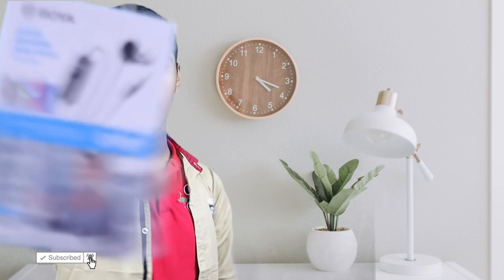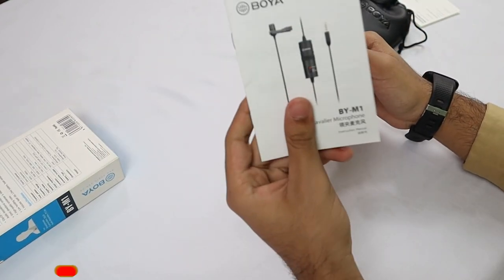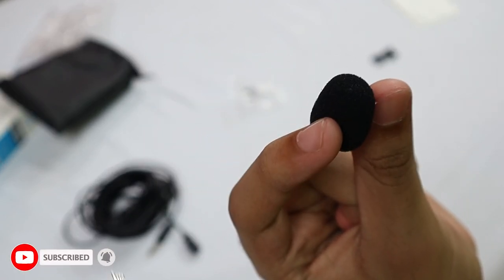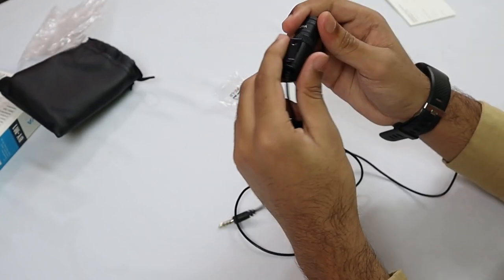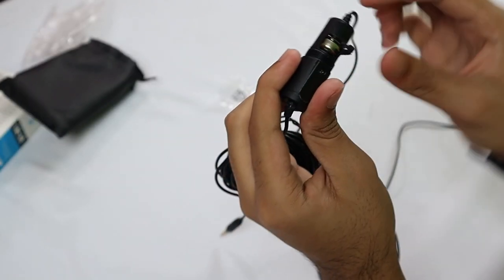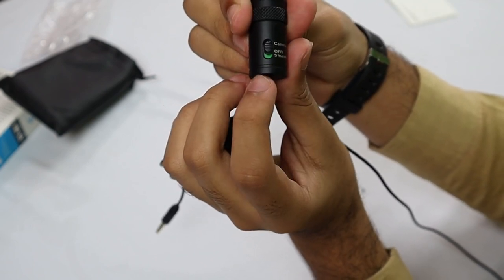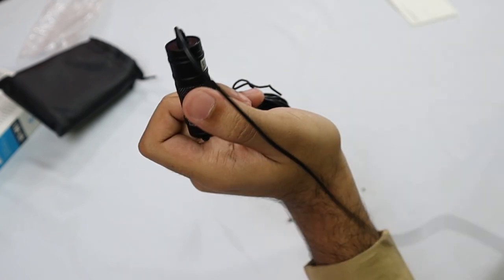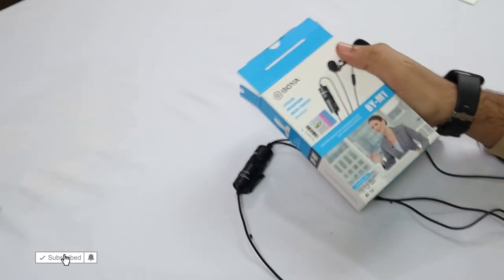Immerse Yourself in Crystal Clear Sound: Boya BY-M1 Mic (Single & Double) Unboxing, Review & Test🔥🔥🔥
Hey, I am Saksham.

From smartphones and laptops to wearables and smart home technology, we cover it all. Join us to stay informed on the newest tech trends and discover the best products on the market.

Amazon ( Single Boya mic )

Amazon ( Double Boya mic )

Thank you for being a part of our tech community and supporting our channel. We appreciate your interest and look forward to bringing you even more exciting content in the future. Thank you again, and happy tech exploring!